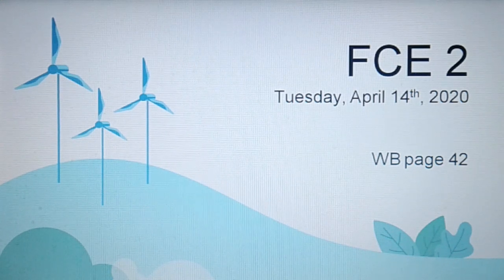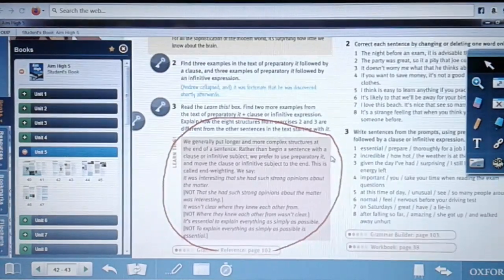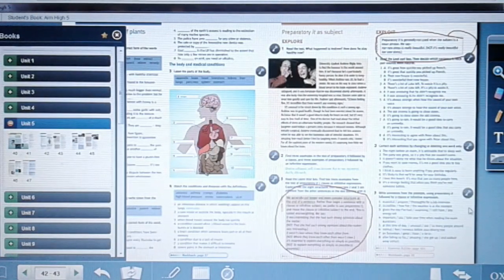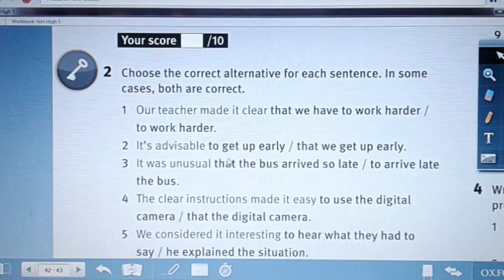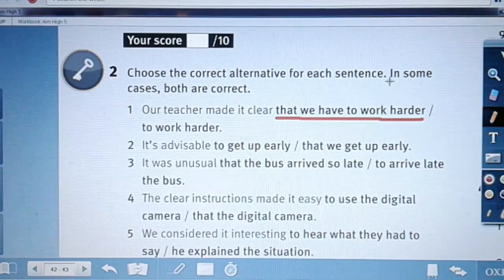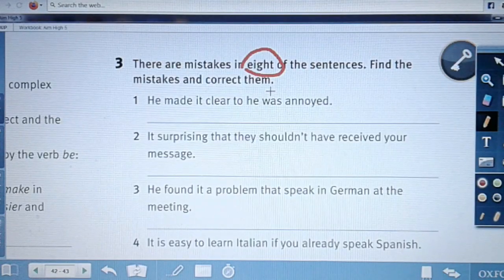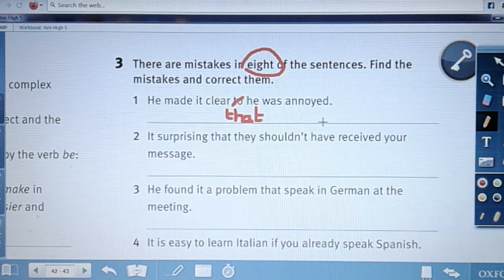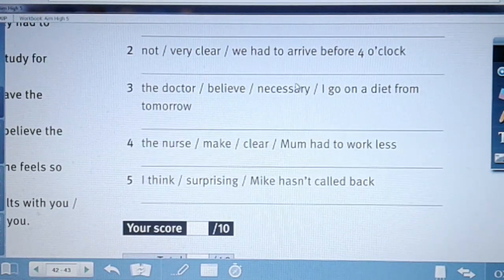FCE 2B/Tuesday, 14 April 2020